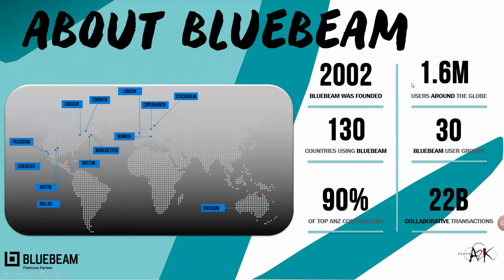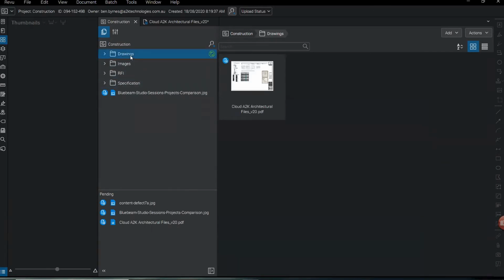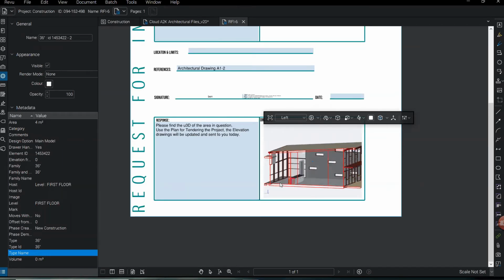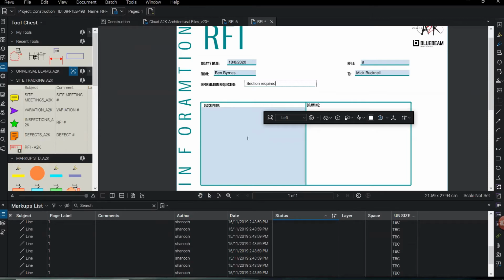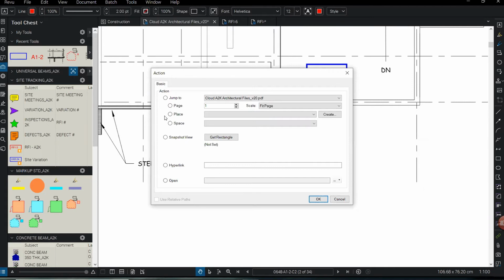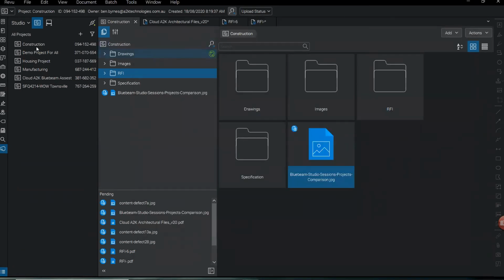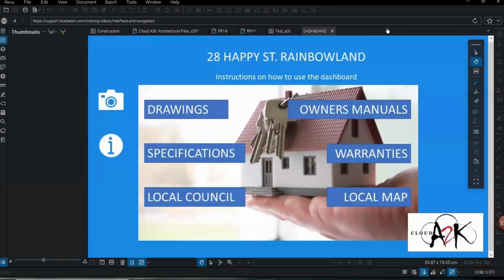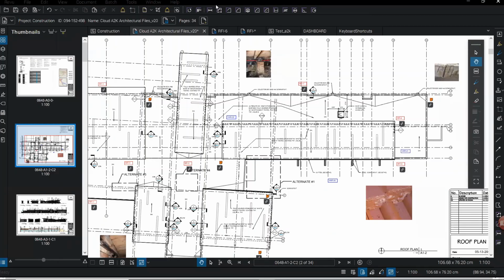How Bluebeam Can Help the Construction Industry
This webinar will walk you through how to optimise your next construction project and help your teams onsite by utilising digital dashboards, 3D PDFs and creating mark-up lists so that you can review your designs and see exactly what has been changed throughout the stages of construction.